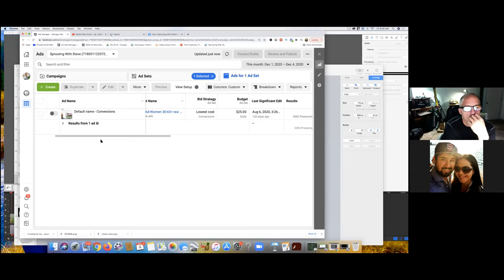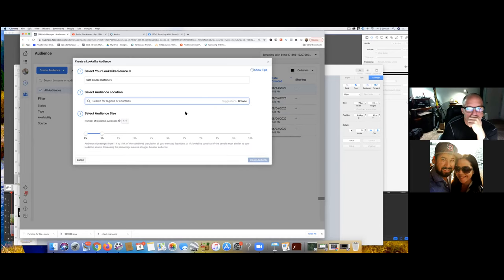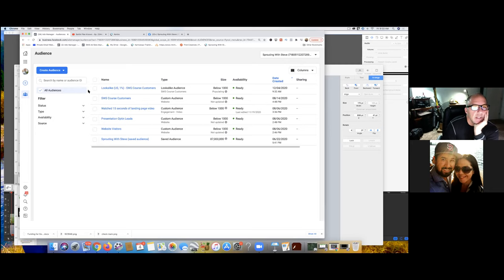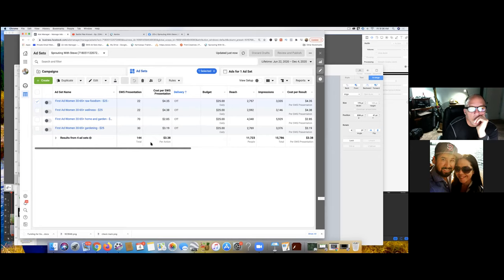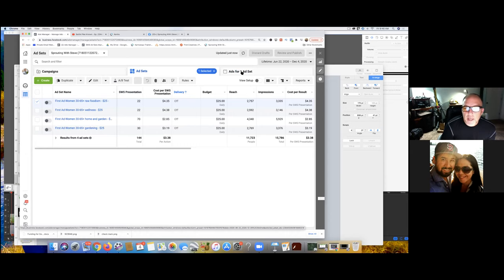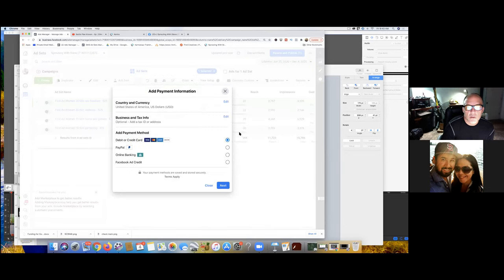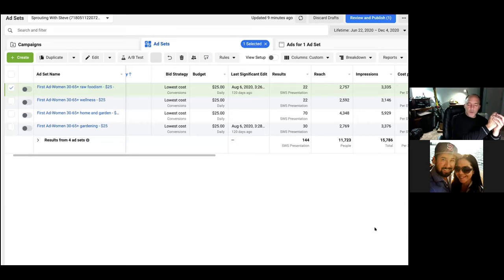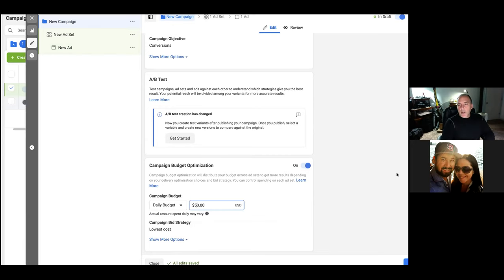WHAT IS A FACEBOOK LOOKALIKE AUDIENCE